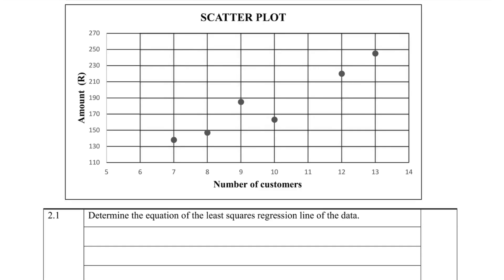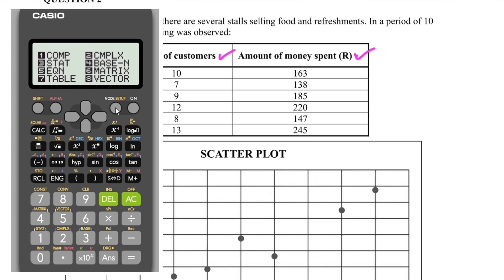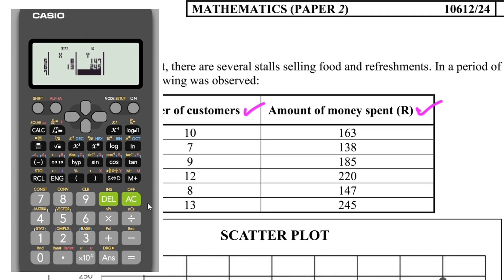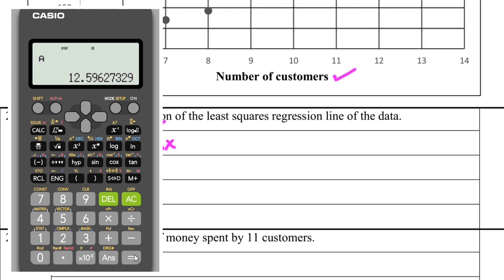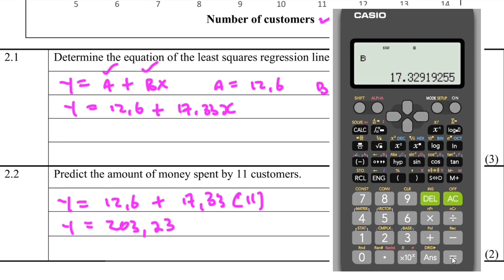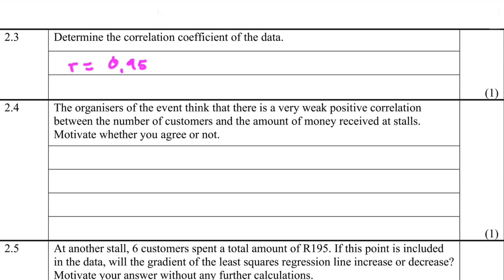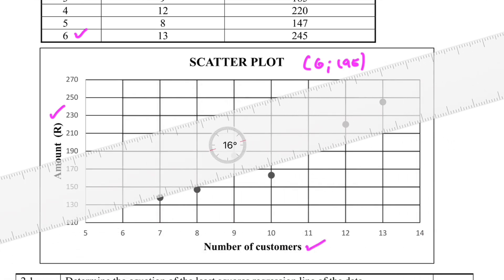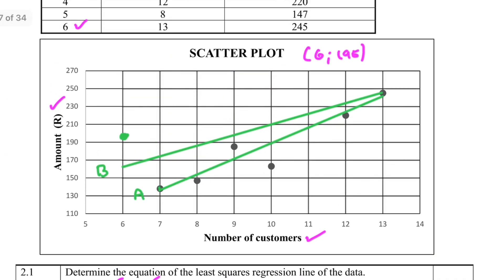Statistics: Least Square Regression Grade 12 Prelim 2024 Gauteng Province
Question 1 Grade 12 Mathematics P1 Prelim 2024 on Statistics / Data Handling